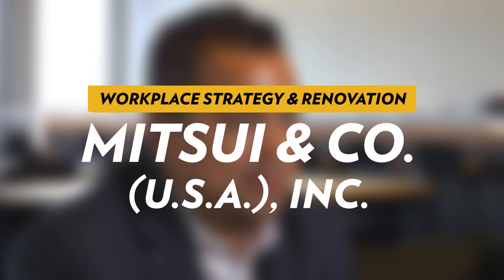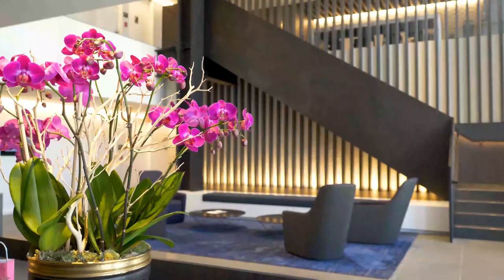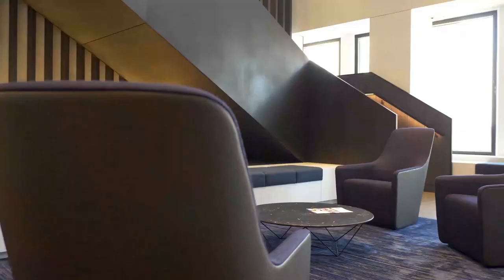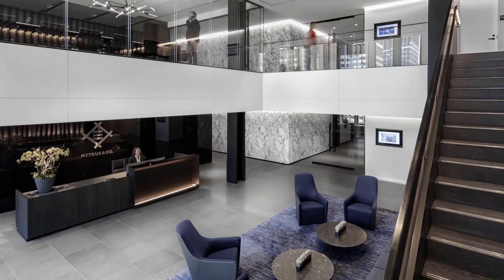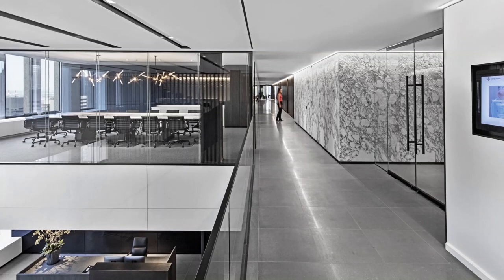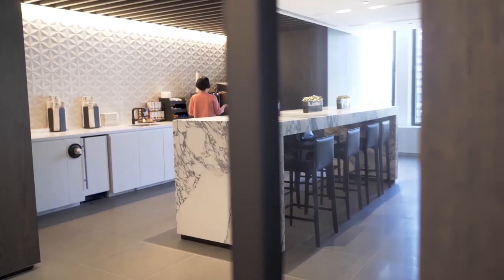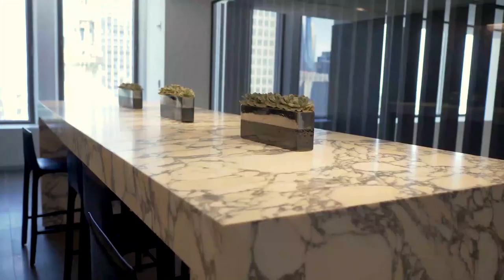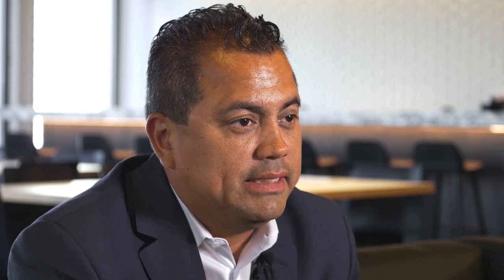Mitsui & Co. (U.S.A.), Inc.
Mitsui & Co. (U.S.A.), Inc., is a subsidiary of Mitsui & Co., Ltd., a diversified global trading, investment, and service enterprise headquartered in Tokyo, Japan. Mitsui has been a MetLife Building tenant in New York, NY since the building opened in 1963. IA recently completed its timeless U.S. headquarters in-place renovation that embraces the company's global reach and strengthens its culture. Better equipped to meet the needs of present and future staff, the open-office design and luxury amenities encourage teamwork among various departments and a more cohesive, unified company primed for the next 60 years at 200 Park Ave.